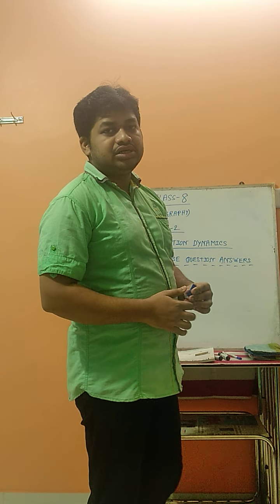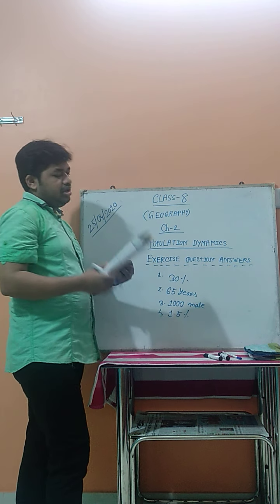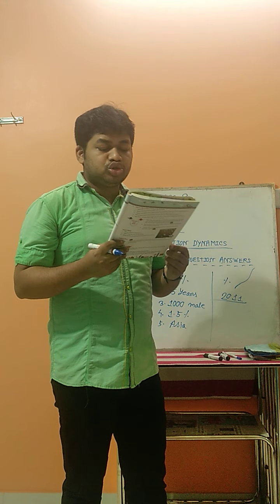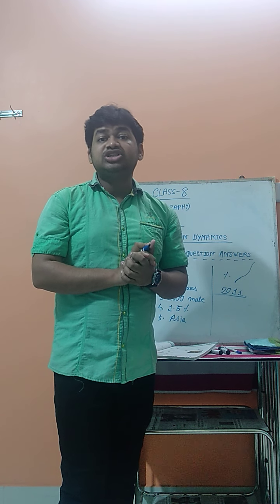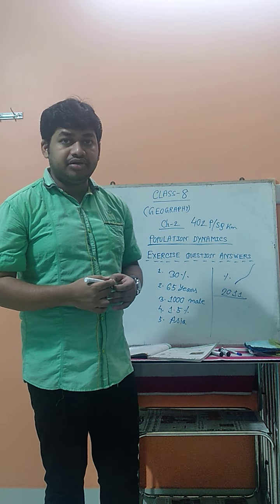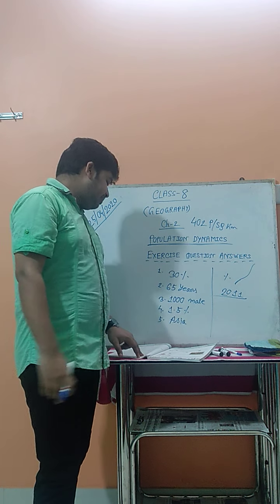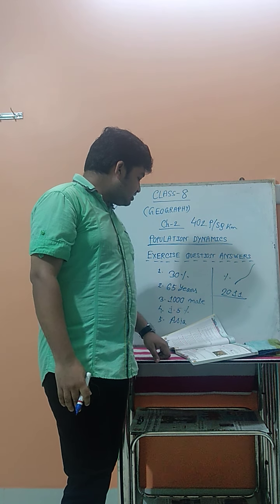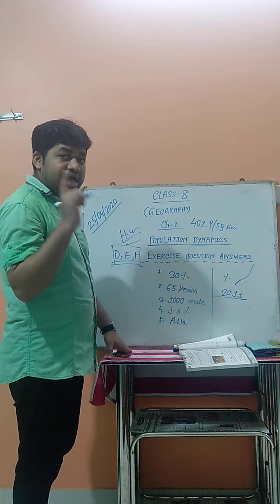Class 8 Geography